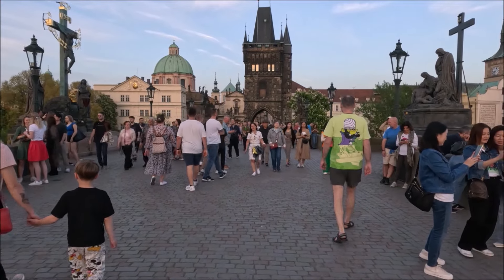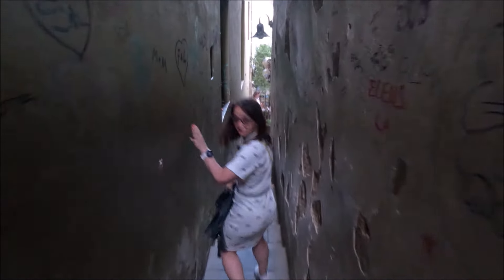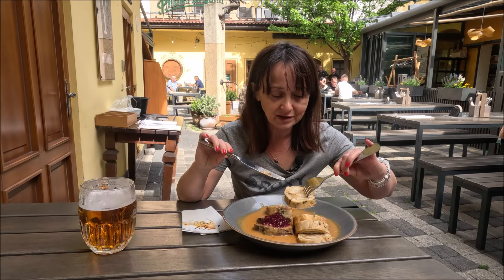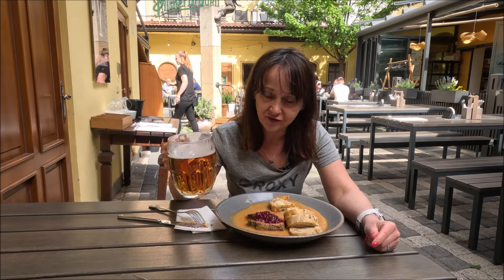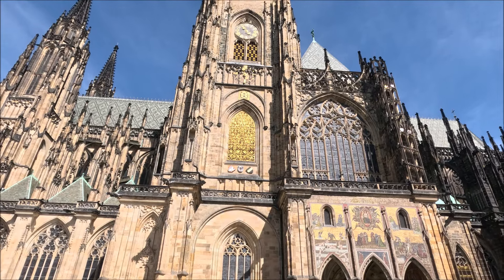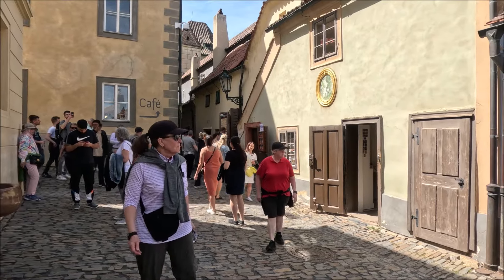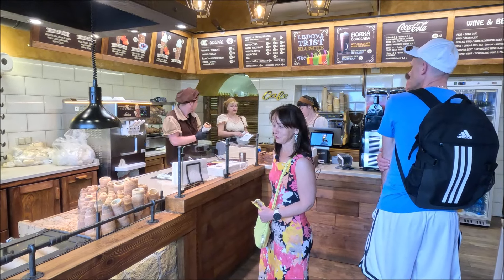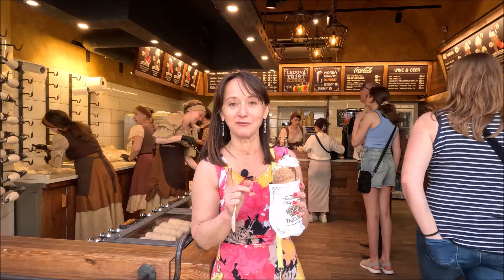Praga na Majówkę #1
Część pierwsza Majówki w Pradze. Jak prezentuje się stolica Czech w długi weekend majowy? Co warto zobaczyć, co zjeść i jak spędzić czas?...Zapraszamy na odcinek!!!